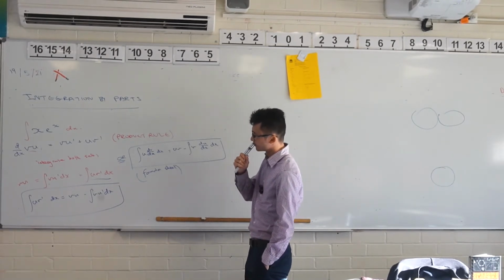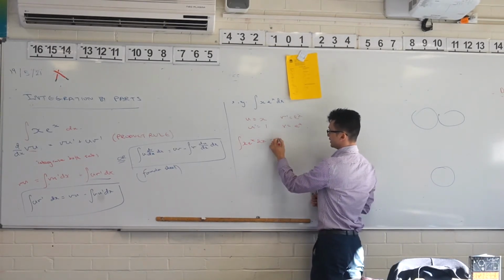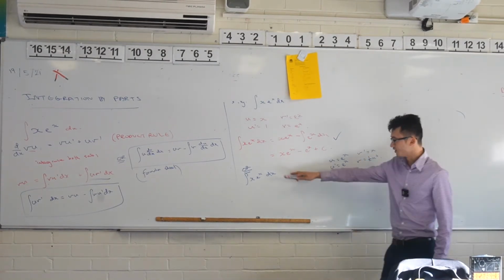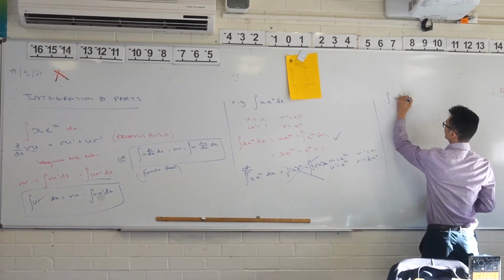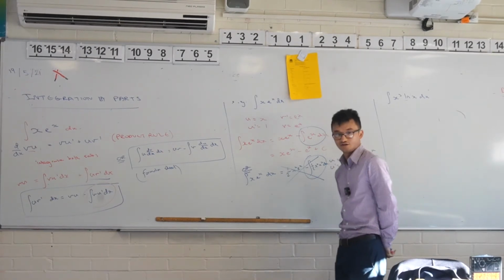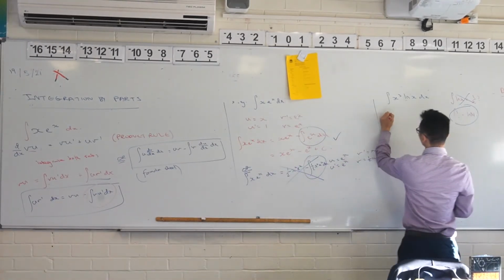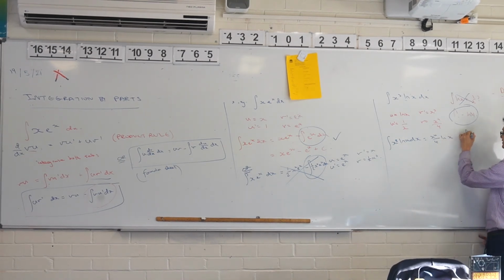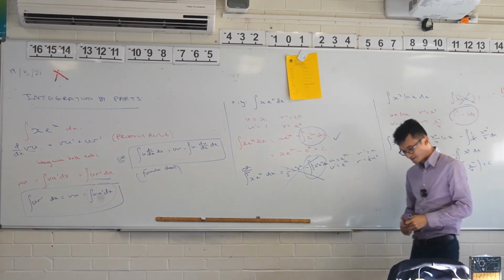Integration by Parts (Part 2: Intuition)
Using intuition to determine which expressions to choose for integration by parts in extension2